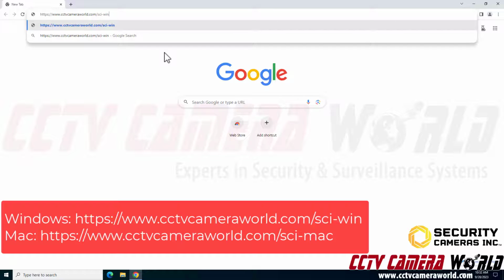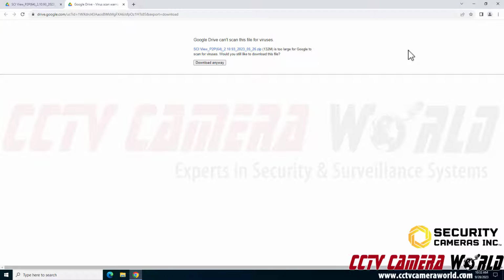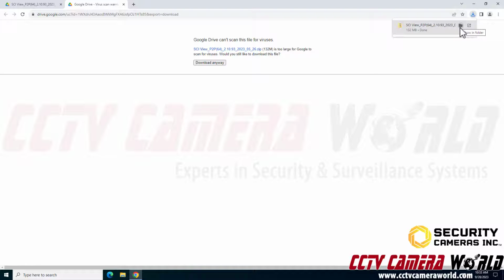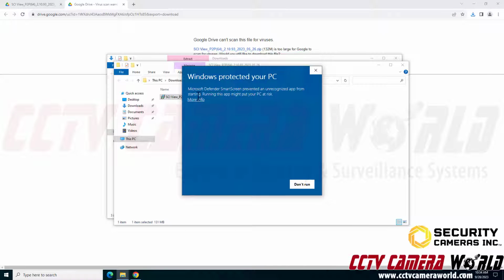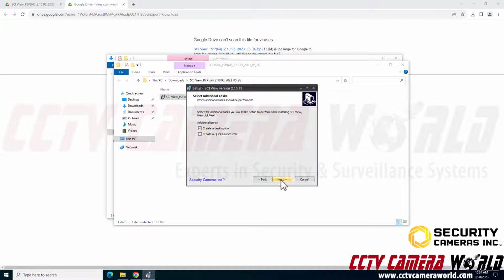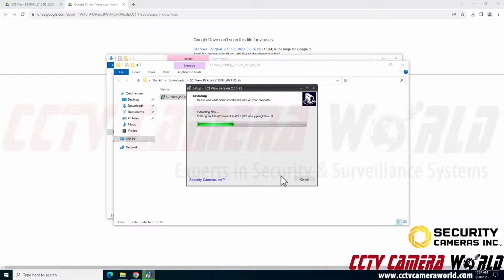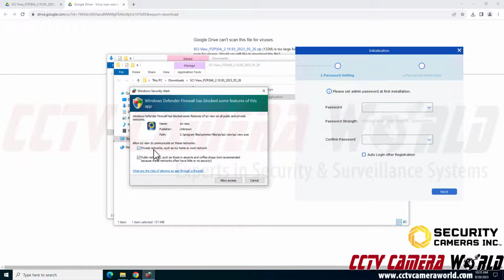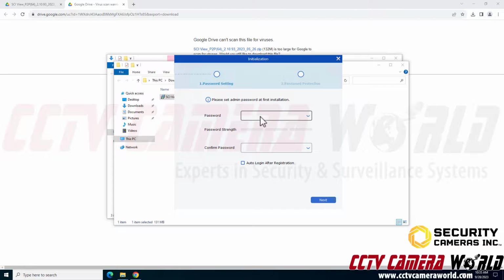How to Install SCI View on a Windows PC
Take advantage of the great features of Security Cameras Inc's surveillance solutions. This video, narrated and led by one of our tech experts, provides a detailed walkthrough on the installation process of the SCI View software, designed specifically for Security Cameras Inc's NVRs, DVRs, and IP cameras. Using a Windows 10 PC, we break down each step, ensuring clarity and ease for users of all technical levels. Embrace the full potential of your Security Cameras Inc equipment by using the SCI View software. For both first-time installers and those looking to refresh their knowledge, this tutorial is your comprehensive guide to getting the software up and running on your PC.

For more helpful tutorials on using the software after it’s installed, check out the full guide within our blog here: